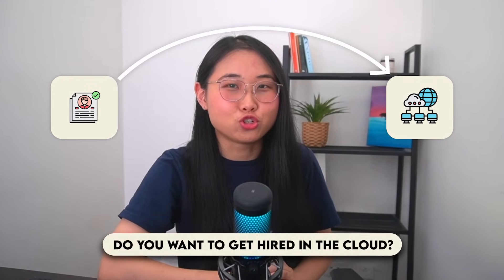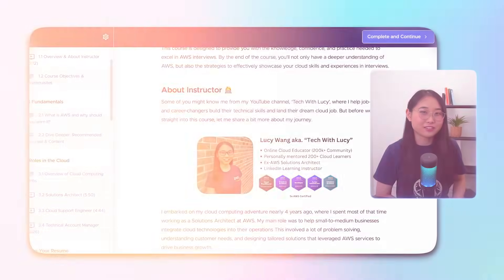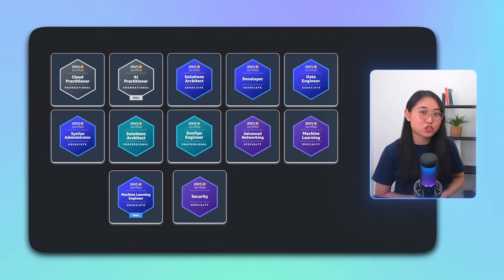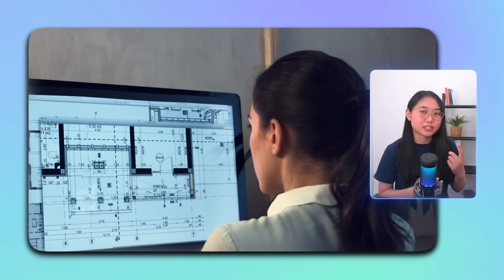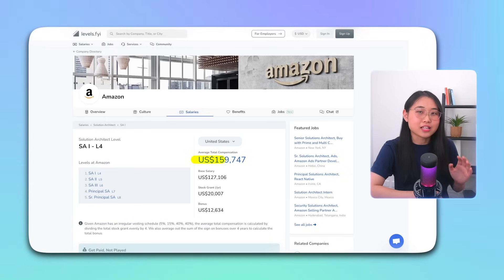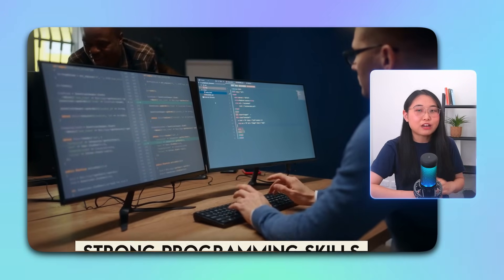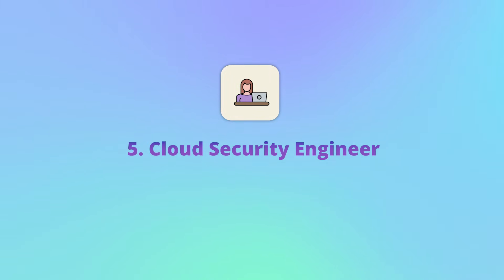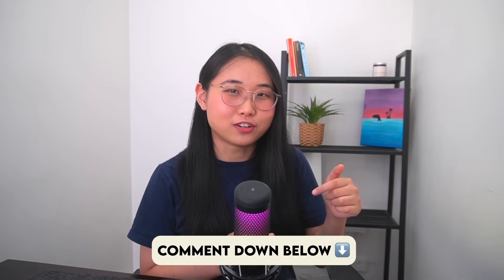Top 5 Cloud Computing Careers for 2025 (Salaries Included)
What are the top Cloud Computing careers? ☁️ In this video, I walk through 5 roles in the cloud industry that have great career prospects.

▬▬▬▬ Timestamps ▬▬▬▬
0:00 Introduction
1:27 Role 1: Sales Development Rep
3:26 Role 2: Solutions Architect
6:20 Role 3: Cloud Architect
7:16 Role 4: Cloud Support Engineer
8:07 Role 5: Cloud Security Engineer

▬▬▬▬ 📲 Other Platforms ▬▬▬▬